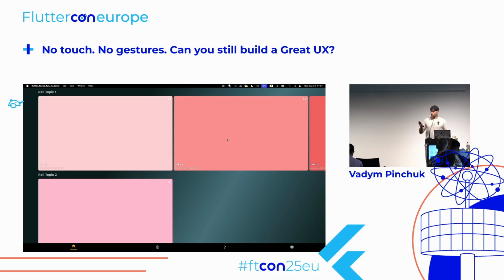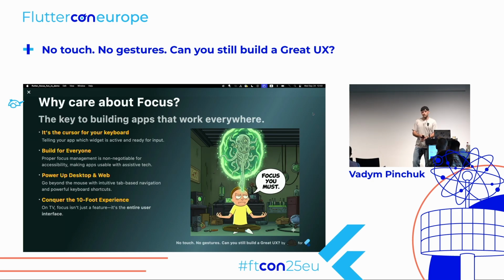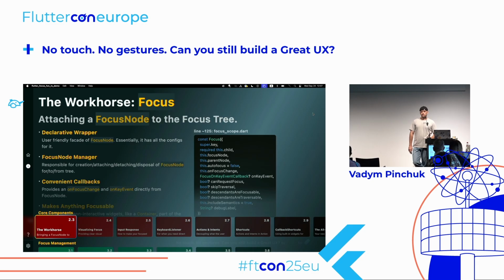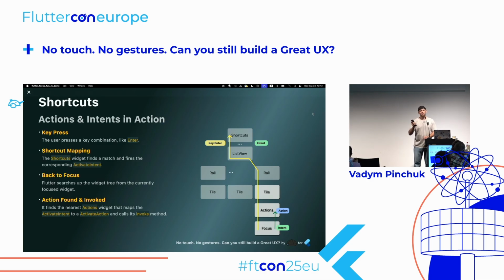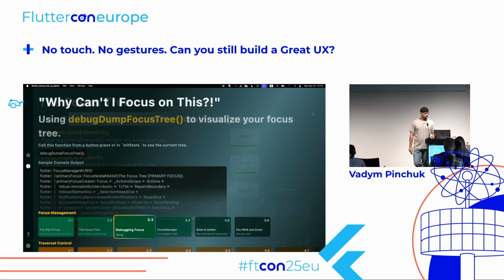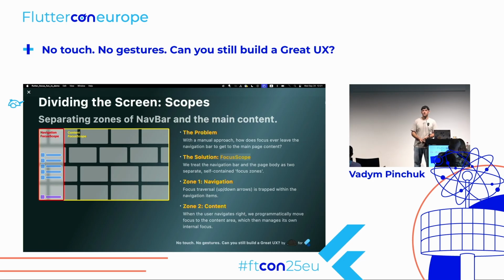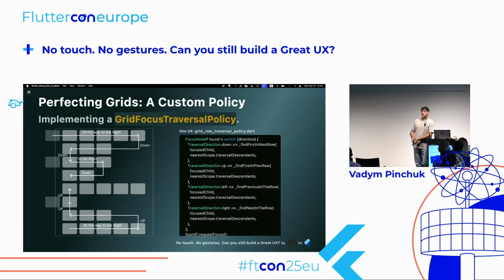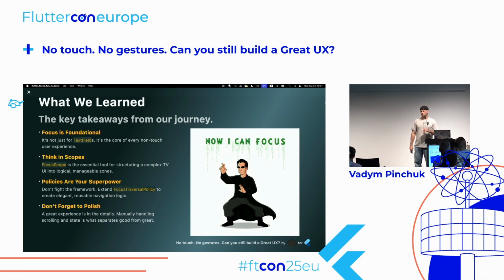No touch. No gestures. Can you still build a Great UX? - Vadym Pinchuk | Fluttercon EU 2025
🎤 Talk: No touch. No gestures. Can you still build a Great UX?
👤 Speaker: Vadym Pinchuk
📍 Event: Fluttercon EU 2025
📅 Date: 24th - 26th September, 2025

Building applications for TVs, kiosks, and other remote-controlled devices isn’t the same as building for mobile. There’s no touch. No gestures. Just a handful of buttons—left, right, up and down. That constraint changes everything.

In this talk, you’ll learn how to design and build Flutter interfaces for these input-limited environments using the power of focus navigation. We’ll dive into Flutter’s focus system, directional navigation logic, and how to create clean, intuitive UIs that users can control from across the room.

And the best part? The presentation is the app. Shaped like a TV-style Flutter interface, the talk itself will demonstrate how to structure widgets, style your UI, and guide the user using focus alone.

If you’re used to building for touchscreens, this session will help you shift your thinking—and show you how to create smooth, accessible, and fun experiences on remote-controlled devices.

Key takeaways:
- Understand how to navigate UIs using only directional inputs
- Learn how Flutter’s focus system (FocusNode, FocusTraversalPolicy, etc.) enables non-touch interactions
- Discover UI design patterns for limited-input environments like TVs
- See how to structure widget tree for predictable, intuitive focus behaviour
- Gain practical techniques to build polished, accessible apps for remote-controlled devices